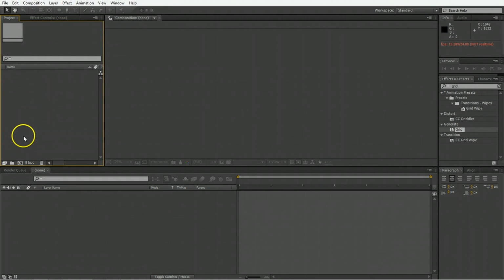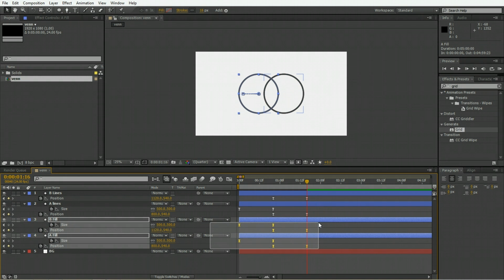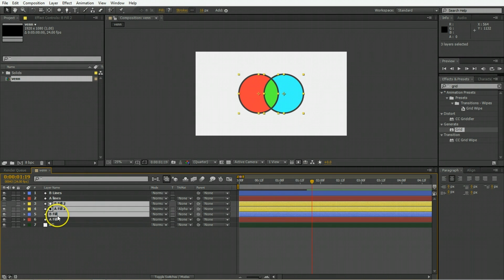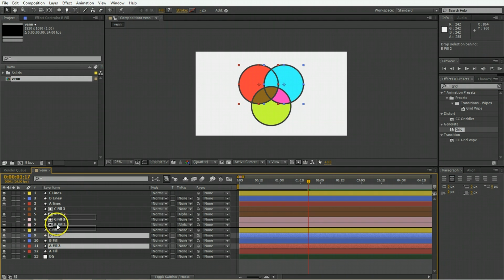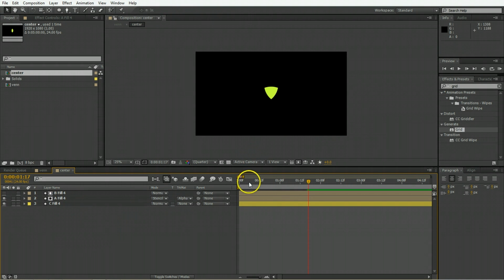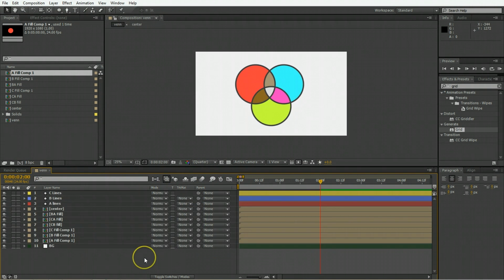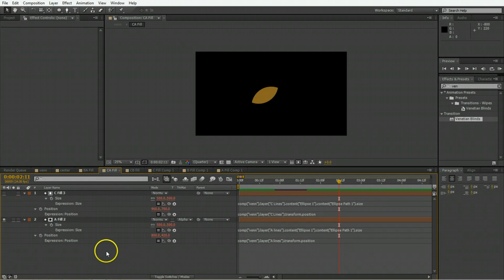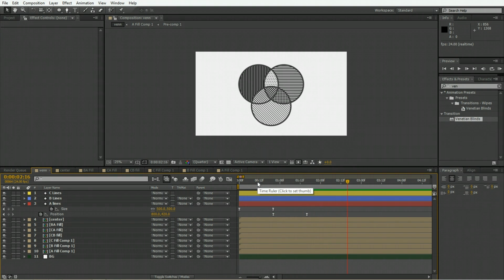Animate Venn Diagrams - Adobe After Effects Tutorial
Venn Diagrams are rad. And in this week's *quality After Effects Tutorial we'll make them. And making them is as simple as drawing two circles and colouring. But in after Effects that can be a little tricky. But don't worry, thankfully this can be found in the area where things you want to do overlap with things I know how to do and things that are tutorials now. See what I did there? It's a venn diagram joke. Now known as a Venny! As in, that was a wicked venny!

Either way it's not that tough to make in after effects. It's a lot of parenting, pick whips, duplicating, and precomping. My god the pre-comps. You won't believe how many precomps you need to make this venn diagram... well a lot more if you are making a lot more intersections because of the limits of the alpha track matte and the stencil alpha blending mode... but that'll make sense when you do the tutorial.

Anyway, if this has been taxing go get the project file

If you want to suggest a tutorial topic please do so